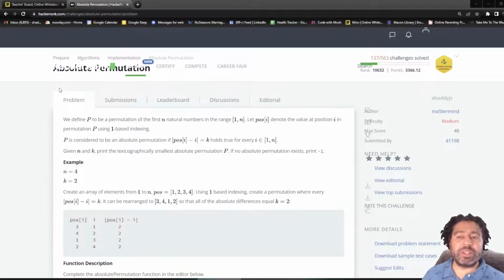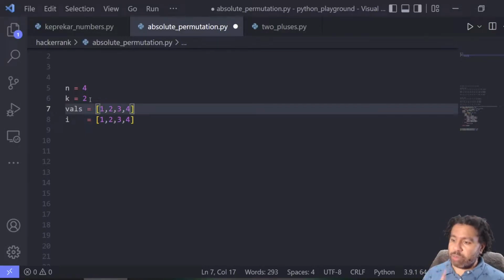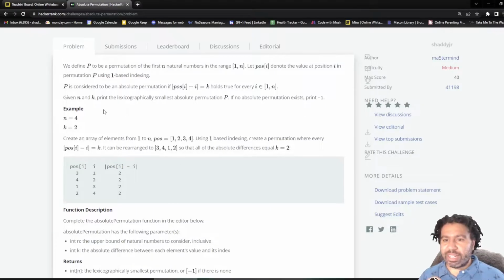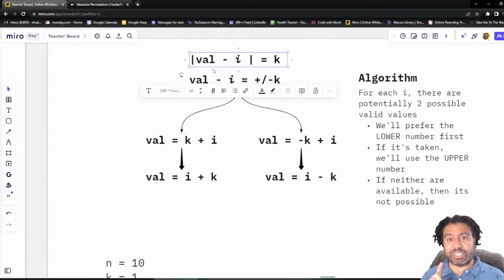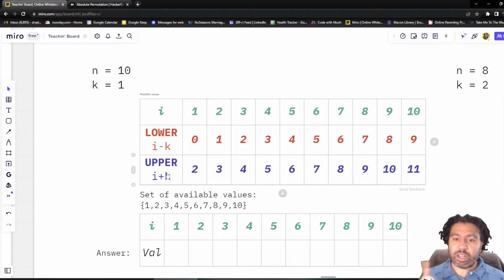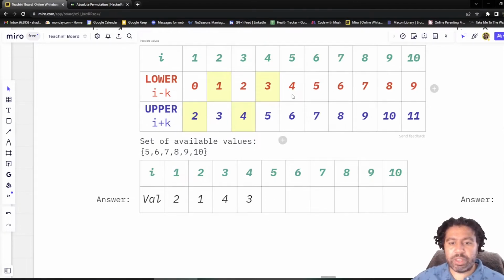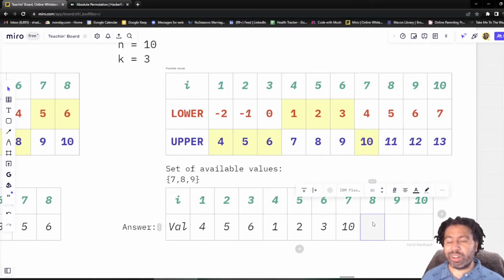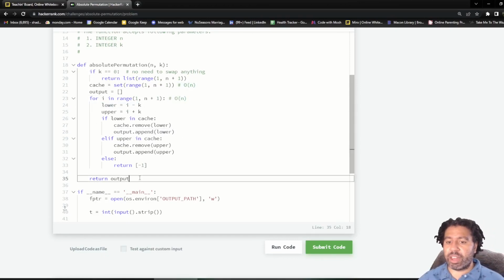Absolute Permutation | HackerRank (Python)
Intro: (0:00)
Solution Explained: (4:08)
Solution Code: (8:47)

NOTE: My apologies for the bad audio!